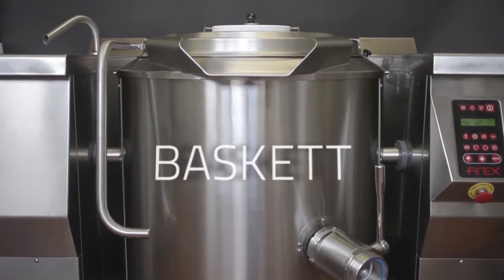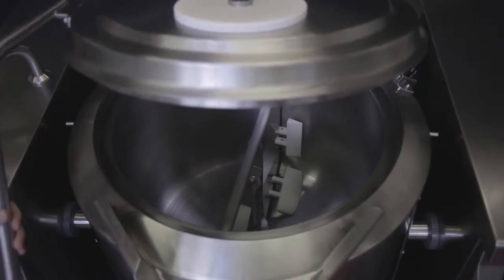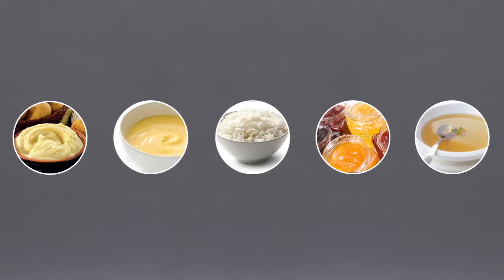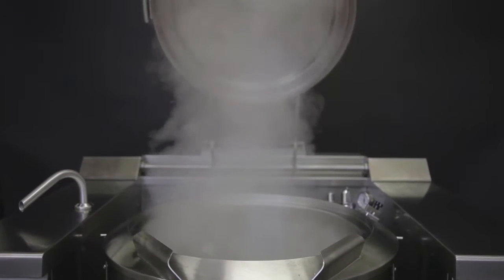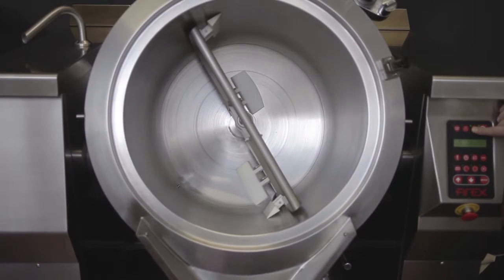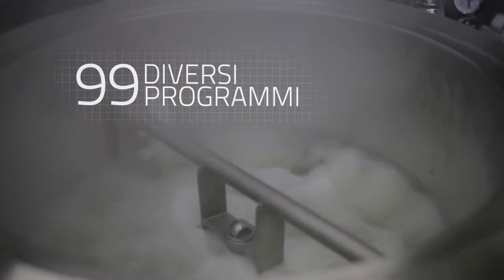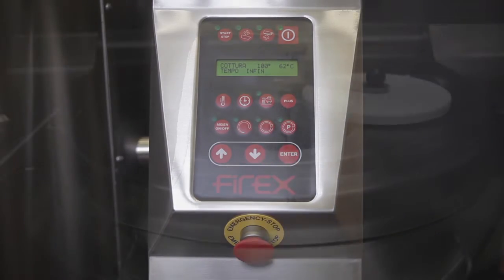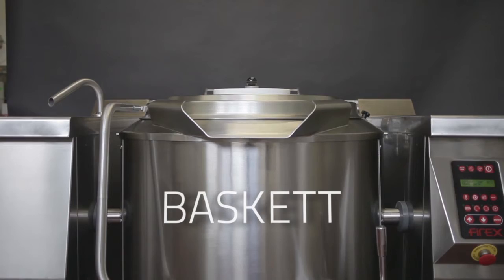ΒΑΡΑΝΑΚΗΣ_VARANAKIS - ΒΡΑΣΤΗΡΑΣ BASKETT FIREX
Βιομηχανικός βραστήρας εμμέσου θερμάνσεως με ή χωρίς μίξερ
Κατάλληλος για κεντρικές κουζίνες, catering κ.α. για συνταγές που απαιτούν θερμοκρασία μέχρι 105oC.